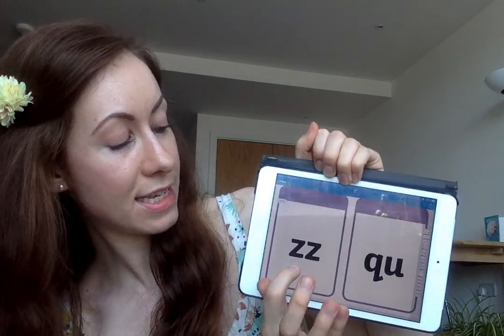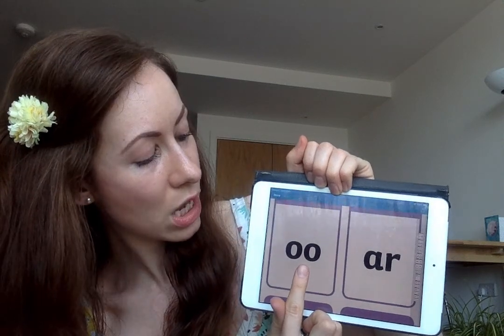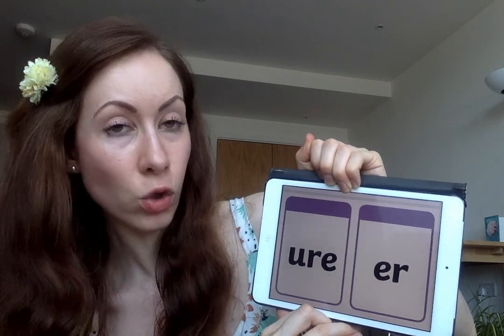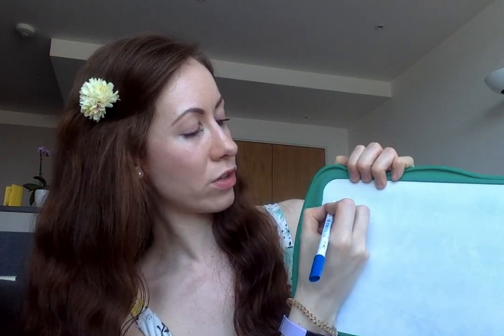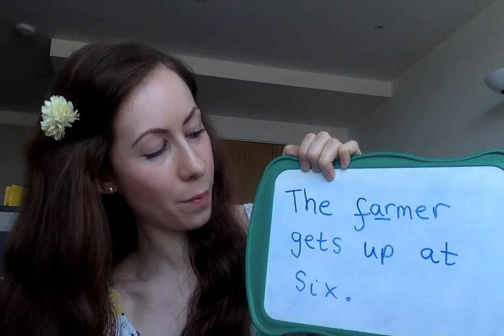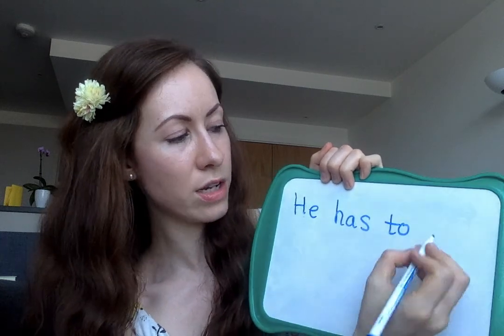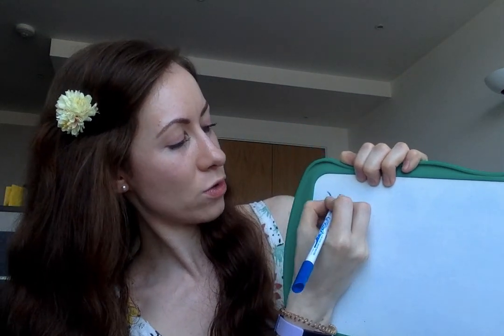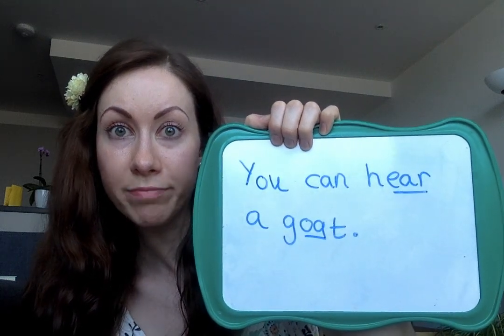Phase 3 Phonics: Phoneme/Grapheme practise & dictated sentences